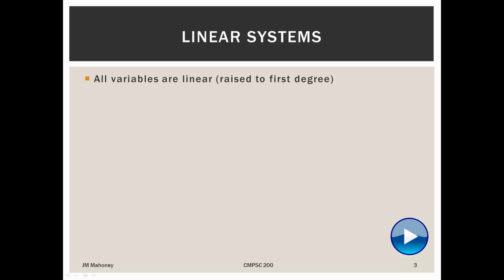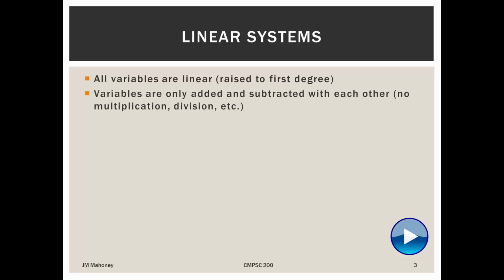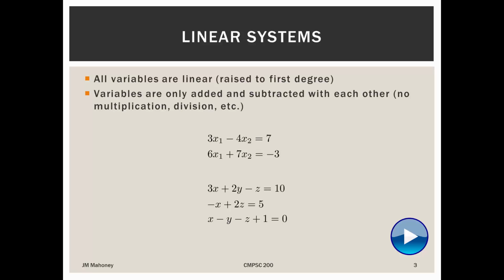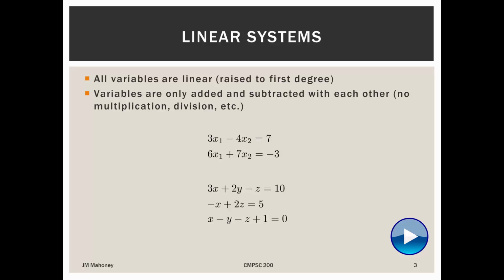CMPSC 200 07 A Look at systems with same number of equations as unknowns